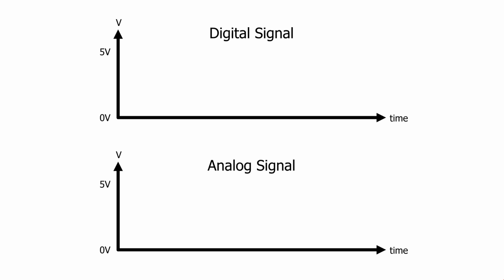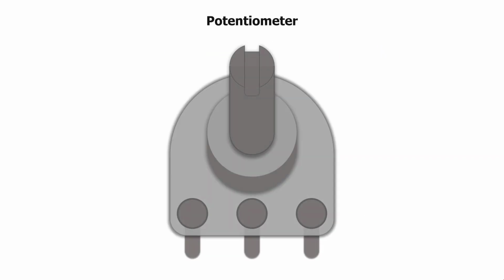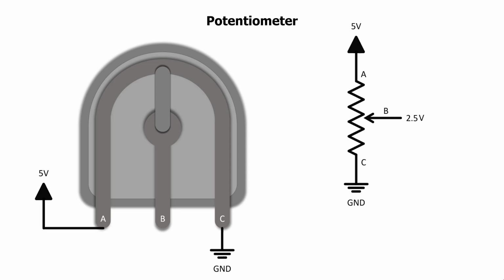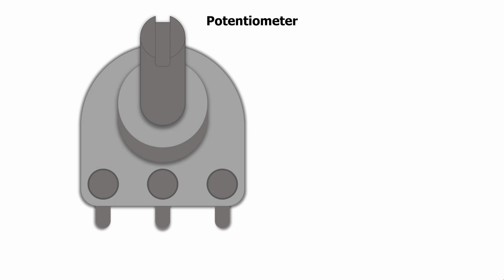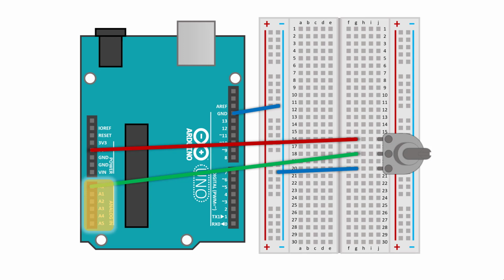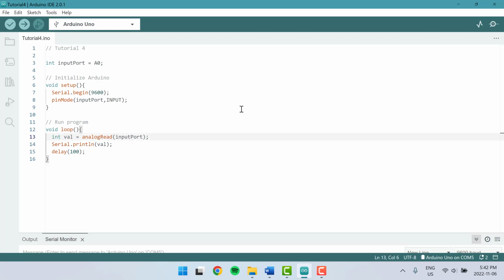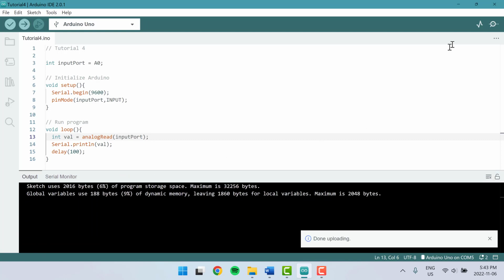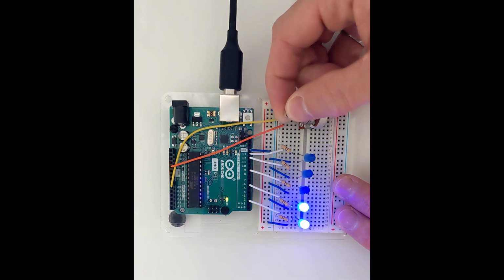Tutorial 4: Analog Inputs